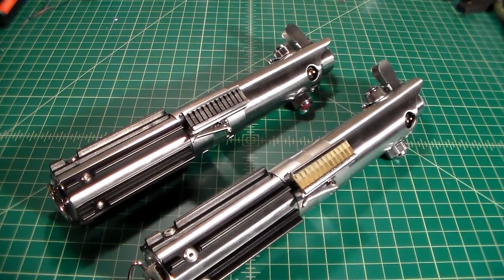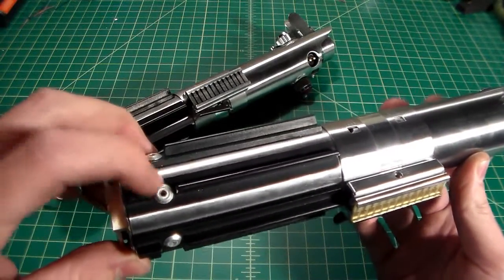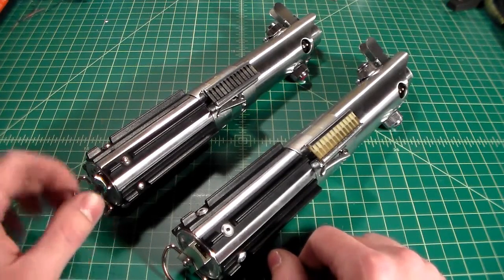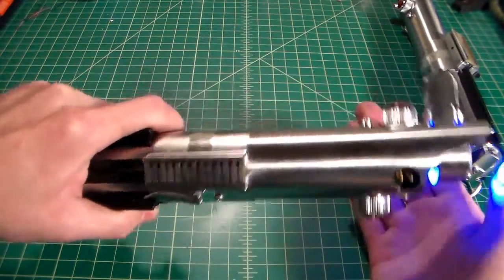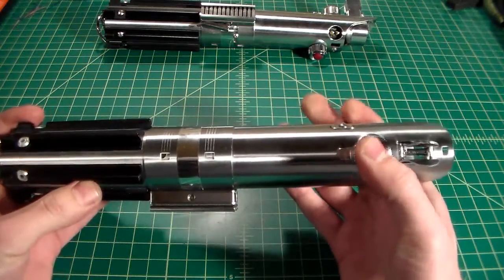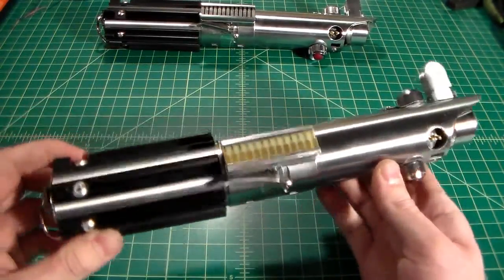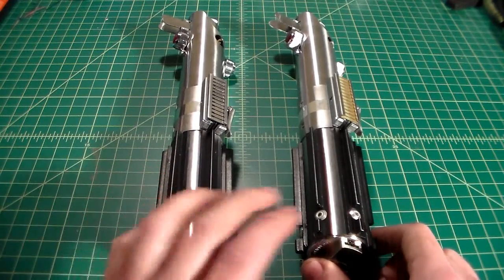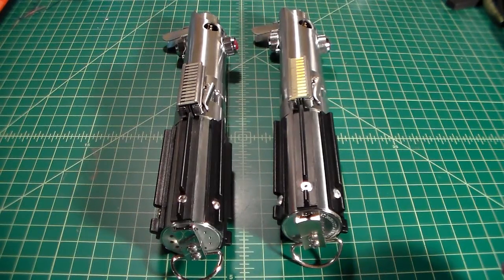Custom Graflex 2.0 - Episode I: Pommel Cap Sound Demo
This is just a brief demo of the sound difference between a standard Graflex 2.0 with a vented pommel and one that has had the vents covered with a screen accurate "pommel cap". Both sabers are a Graflex 2.0 running a NBv3 with the Bespin II sound font, and Premium speakers from TCSS. All of which is held by a "Knight" chassis from G.O.T.H. 3Designs.